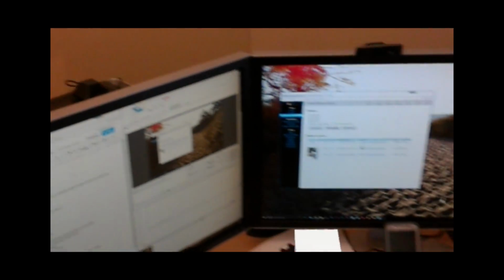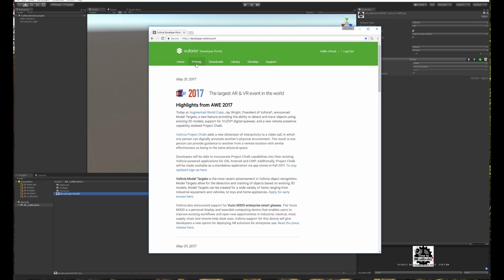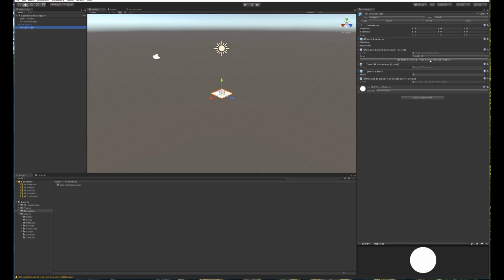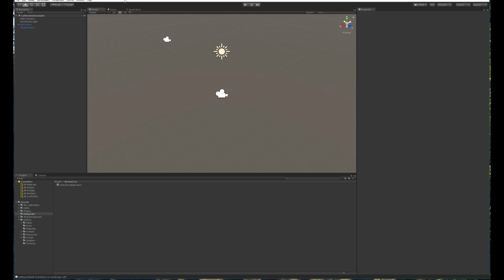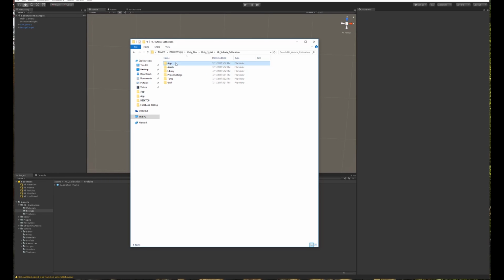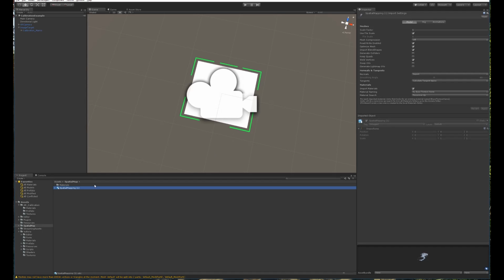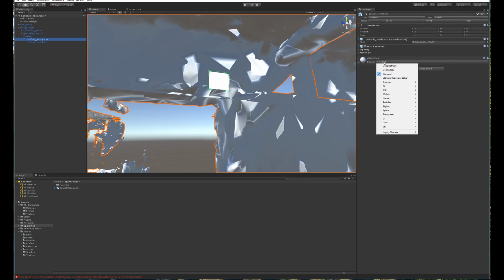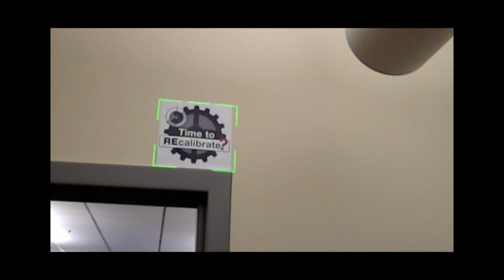Using Vuforia For HoloLens Static Room Calibration In Unity (Tutorial)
I made this video to help with HoloLens calibration for applications designed for a specific static room.